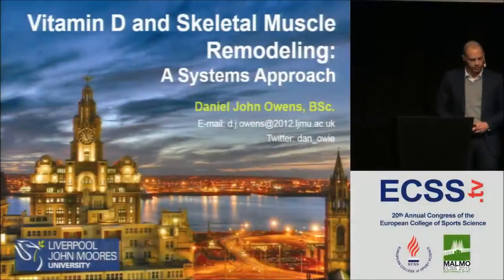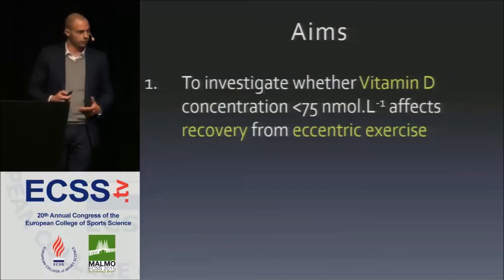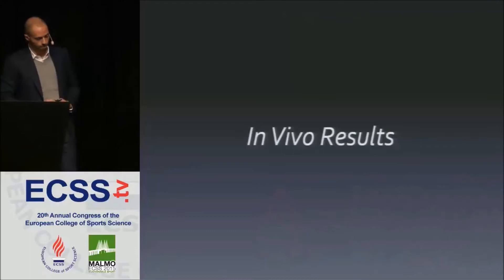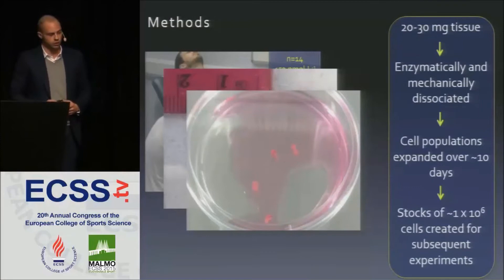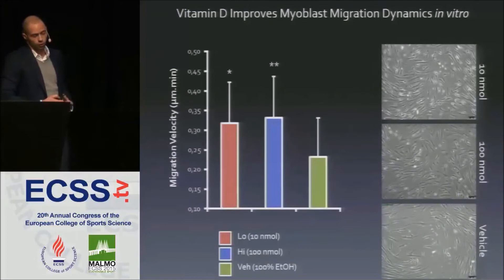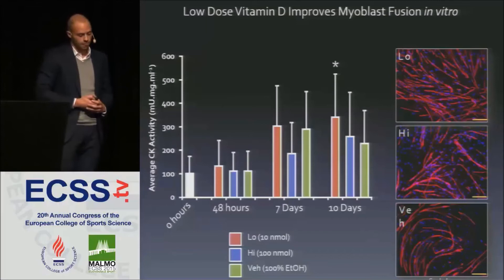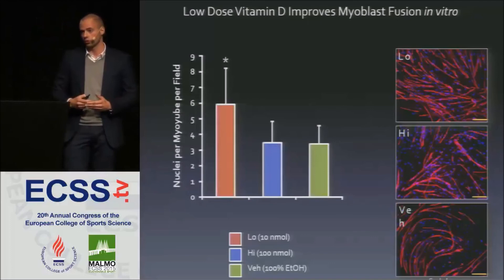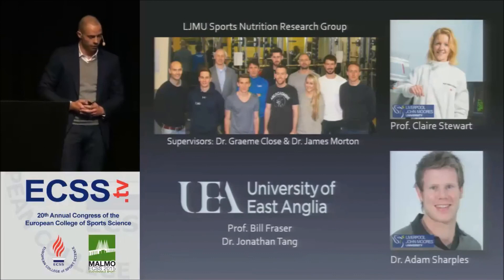YIA Winner: Cellular Mechanisms of Vitamin D in Skeletal Muscle Repair... - Owens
YIA Winner at 20th annual congress of the ECSS - ECSS Malmö 2015

Cellular Mechanisms of Vitamin D in Skeletal Muscle Repair: A Live Cell Imaging Analysis
Owens, D., Polydorou, I., Alwan, N., Fraser, F., Tang, J., Morton, J., Sharples, A., Stewart, C., Close, G.
Liverpool John Moores University

Purpose: Association studies have demonstrated a correlation between Vitamin D status and muscle force recovery following
damaging exercise (Barker, Henriksen, et al., 2013; Barker, Schneider, Dixon, Henriksen, & Weaver, 2013). The present study
investigated vital cellular aspects of the regeneration process to establish a causal relationship between Vitamin D and skeletal
muscle repair.
Methods: Muscle biopsy samples were obtained from the Vastus Lateralis of 14 young males with Vitamin D concentrations less than 50
nmol.L-1. Muscle derived cells (MDCs) were isolated from biopsies, characterised by immunocytochemistry and cultured to
confluence prior to mechanical scrape damage (Dimchev, Al-Shanti, & Stewart, 2013) in the presence of vehicle (CON), 10 nmol (Lo)
or 100 nmol (Hi) 1&#945;25-dihydroxyvitamin D3, the biologically active form of Vitamin D. MDC migration velocity (V), accumulated
(AD) and Euclidean distance (ED) and directionality (DIR) were assessed via live cell imaging over 48hrs following injury.
Results: Live cell imaging analysis revealed significant improvements (P less than 0.05) in V for Lo (0.30 ± 0.10 µm.min-1), and Hi (0.32 ±
0.11 µm.min-1) vs CON (0.2 ± 0.1 µm.min-1). Similar significant improvements (P less than 0.05) were seen for AD (858 ± 290, 909 ± 315 vs
691 ± 326 µm) and ED (459 ± 204, 450 ± 204 vs 339 ± 203 µm in Lo & Hi vs CON).
Conclusions: Our data provide the first insights into the cellular mechanisms by which Vitamin D deficiency may impair muscle
regeneration. These findings warrant further investigation into the molecular signalling mechanisms dictating such changes in human
muscle cell behaviour in the context of Vitamin D. Moreover, populations in which muscle regeneration may already be impaired (i.e.
elderly or dystrophic) require research efforts to explore the possibility that Vitamin D deficiency exacerbates existing regenerative
dysfunction.
References
- Barker, T., Henriksen, V. T., Martins, T. B., Hill, H. R., Kjeldsberg, C. R., Schneider, E. D., . . . Weaver, L. K. (2013). Higher serum
25-hydroxyvitamin D concentrations associate with a faster recovery of skeletal muscle strength after muscular injury. Nutrients, 5(4),
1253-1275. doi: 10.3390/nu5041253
- Barker, T., Schneider, E. D., Dixon, B. M., Henriksen, V. T., & Weaver, L. K. (2013). Supplemental vitamin D enhances the recovery
in peak isometric force shortly after intense exercise. Nutr Metab (Lond), 10(1), 69. doi: 10.1186/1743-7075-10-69
- Dimchev, G. A., Al-Shanti, N., & Stewart, C. E. (2013). Phospho-tyrosine phosphatase inhibitor Bpv(Hopic) enhances C2C12
myoblast migration in vitro. Requirement of PI3K/AKT and MAPK/ERK pathways. J Muscle Res Cell Motil, 34(2), 125-136. doi:
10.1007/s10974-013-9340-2